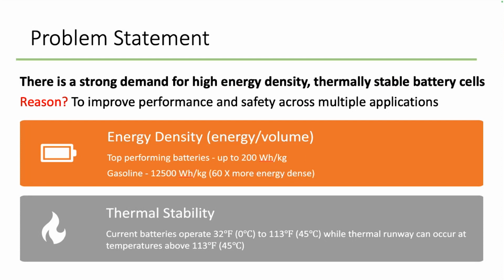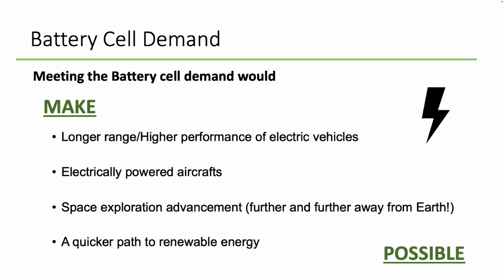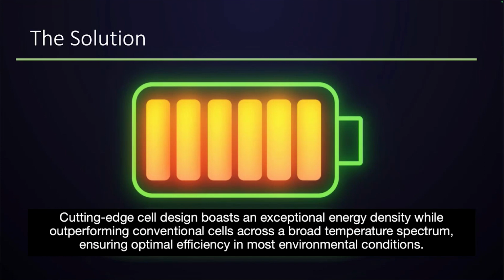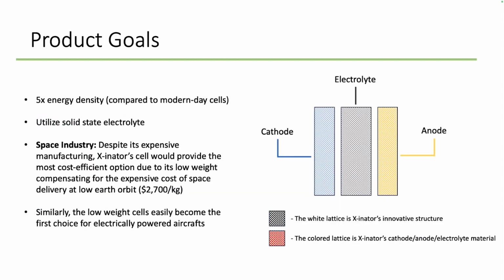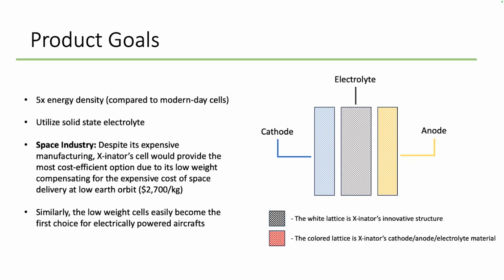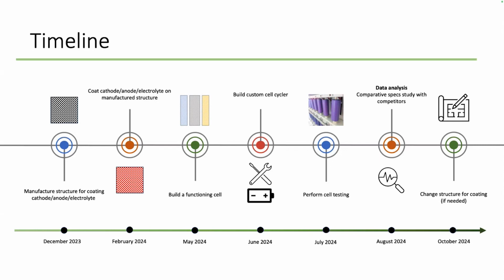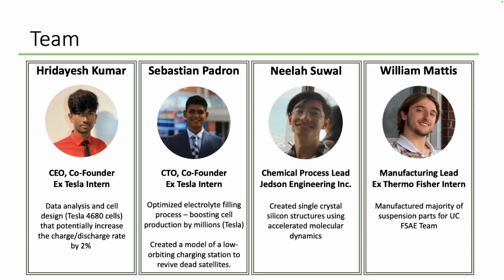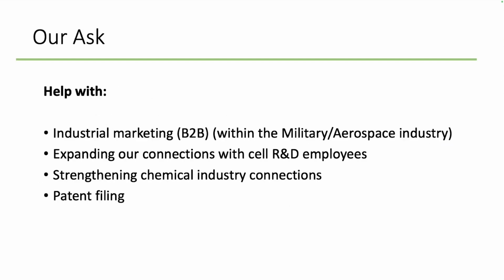COHORT24 T4: X-Inator